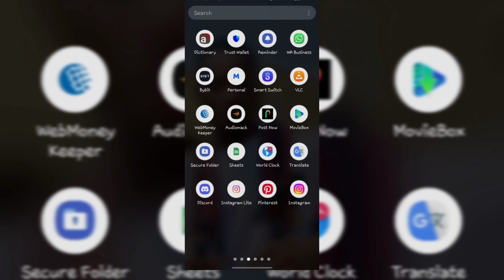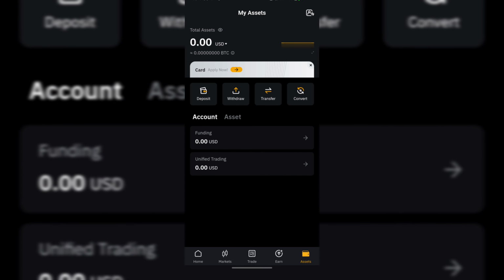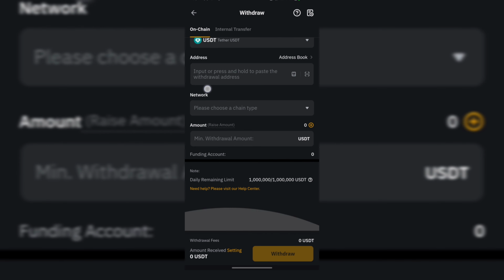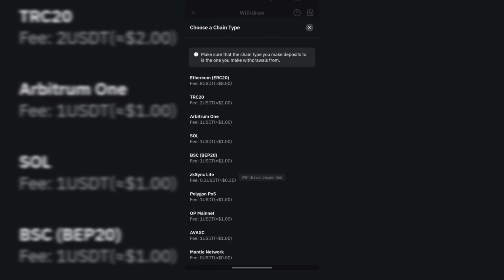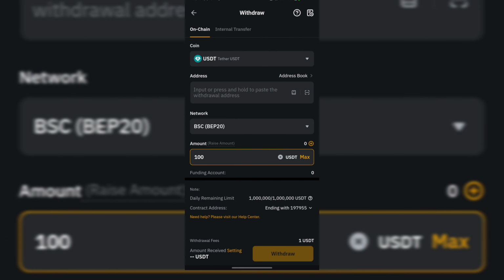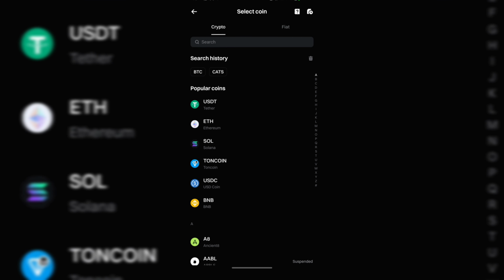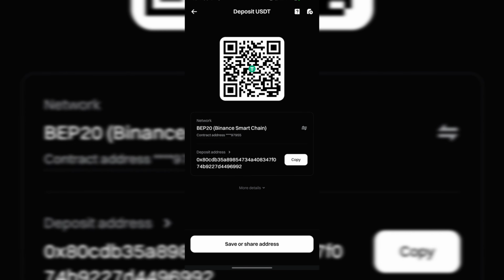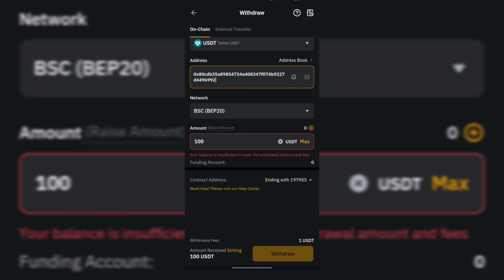How To Transfer USDT From Bybit To Bitget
You will learn how to transfer USDT from Bybit to Bitget by following the step-by-step process shown in the video.